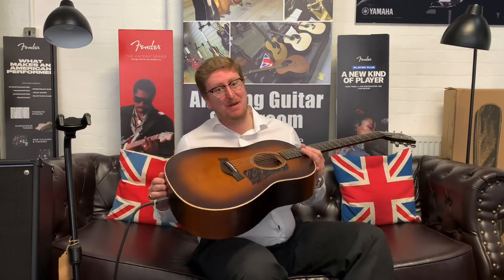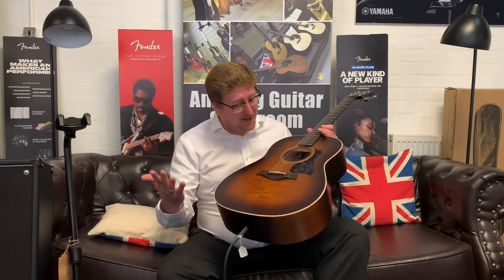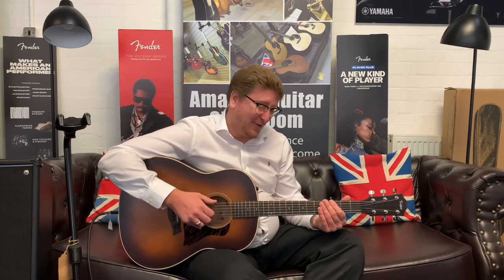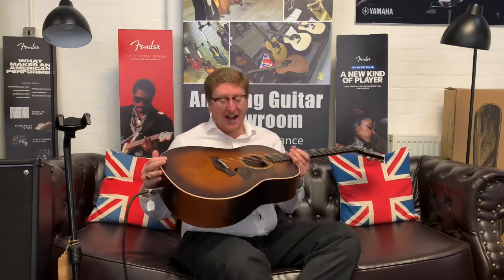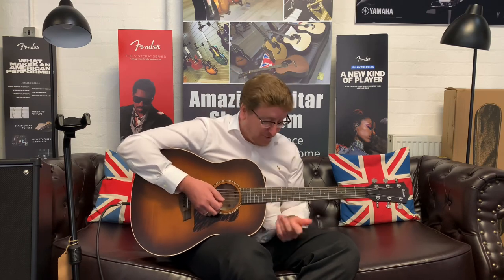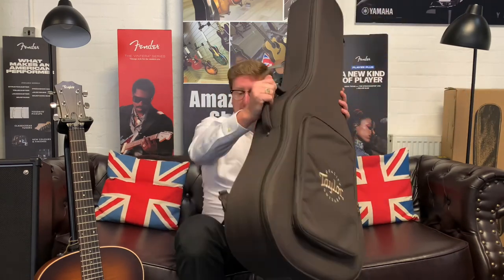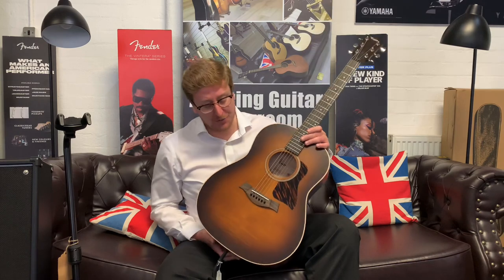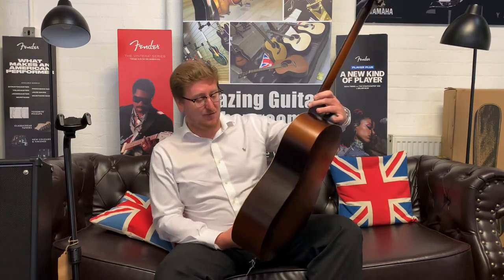Taylor American Dream AD27e Flametop | Serial No. 1204222017 - Rimmers Music Demonstration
Here we have James from Rimmers Music demonstrating this beautiful Taylor American Dream AD27e Flametop that is a unique listing on the Rimmers Music website and is available to buy right now. Click on the links above to learn more and make this lovely guitar yours today.

We are very proud at Rimmers Music to not only sell Taylor guitars but to also photograph each one individually so that the exact guitar you are browsing is the one that will be dispatched to you.

In this video James plays through a Roland ACC33 Acoustic Guitar Amp. Which is also available on the Rimmers Music website.